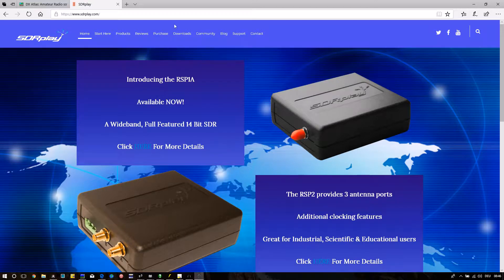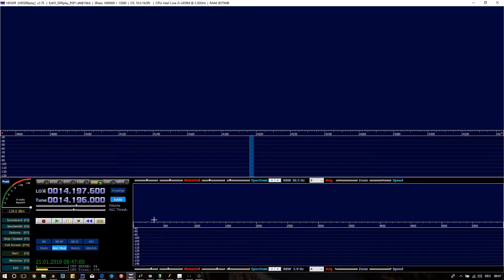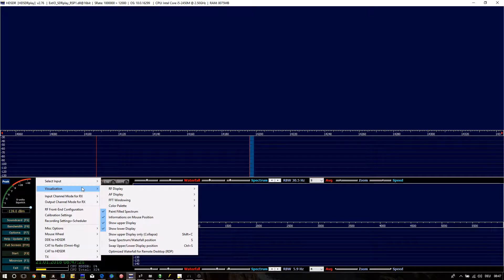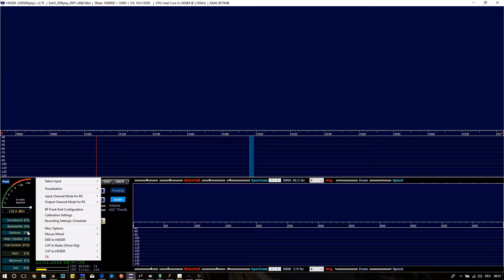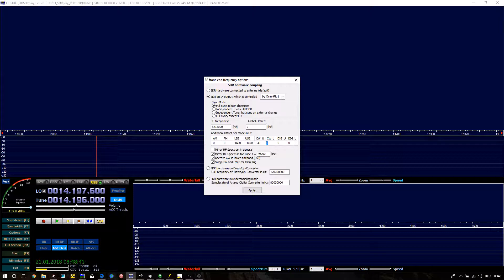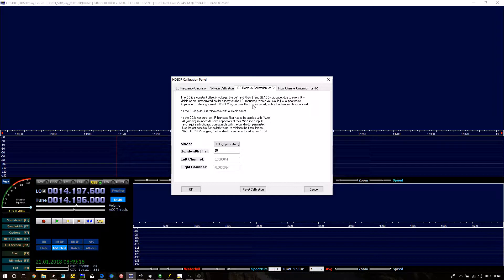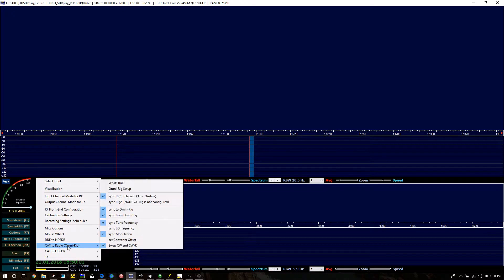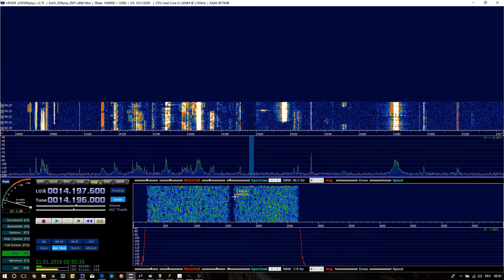Setup SDRPLAY RSP1 with Elecraft K3 using HDSDR as a panadpter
How to setup the SDRPLAY with an Elecraft K3.

Connect IF Out of the Elecraft with the SDRPLAY via BNC/SMA cable (use short cable).

Connect SDRPLAY to PC via USB cable

50 Mhz 6m is also working correct sync, when you setup "Mirror RF spectrum GT 49000 khz!!!